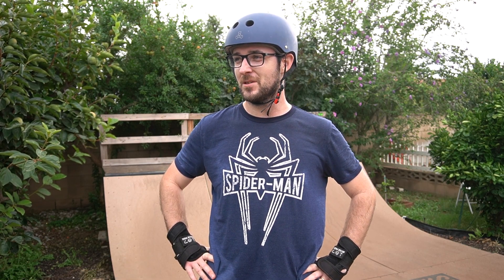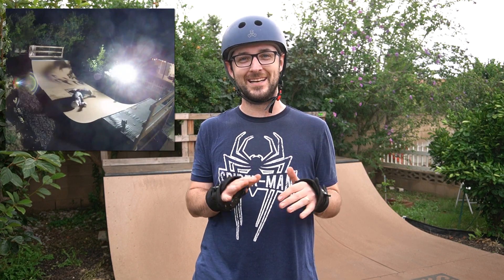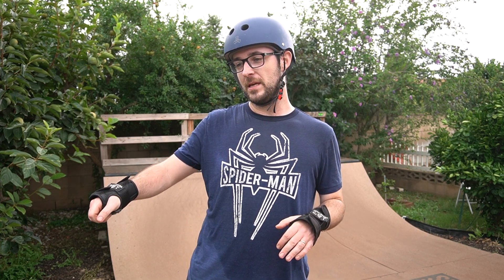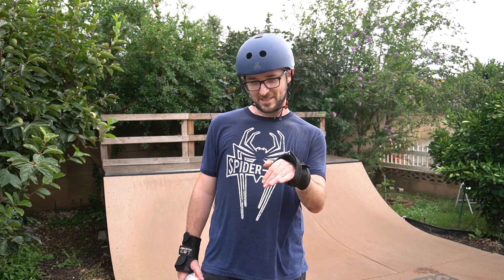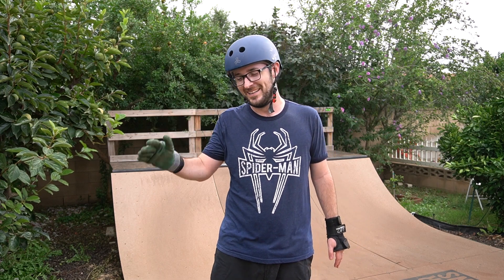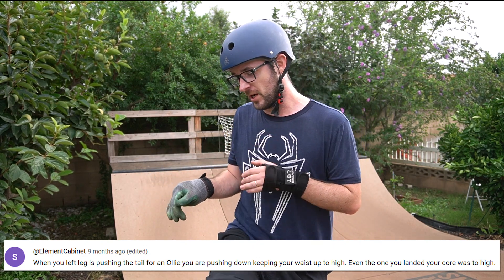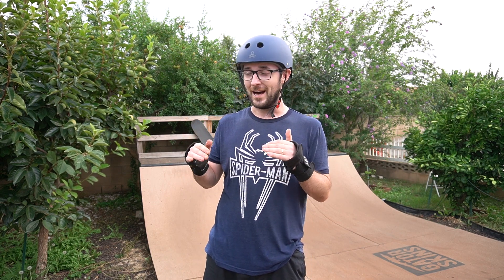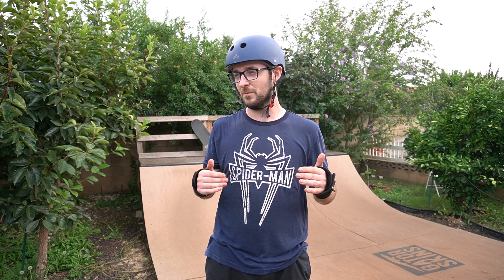(Re)Learning Blunt Fakie - Backyard Trick Battles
Learning how to Blunt to fakie...again. But this time, it's personal!